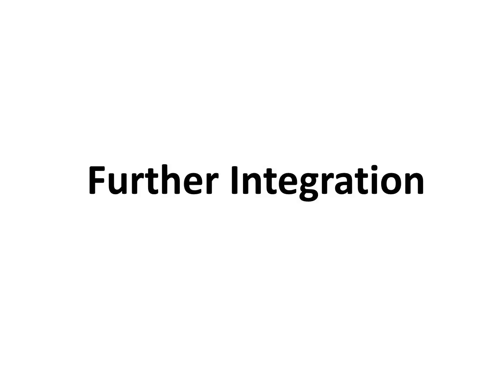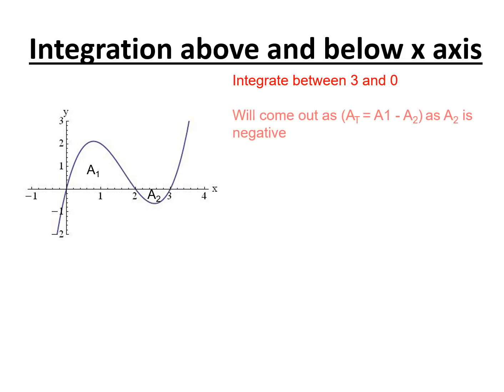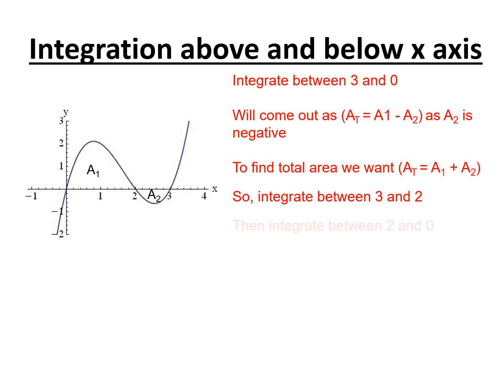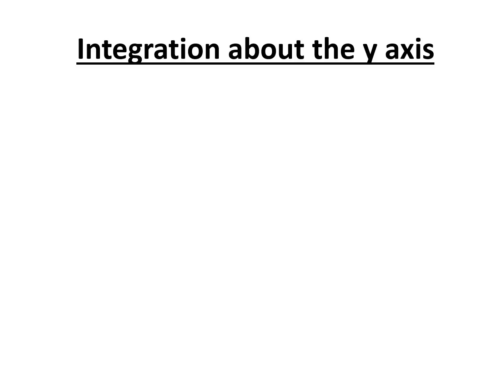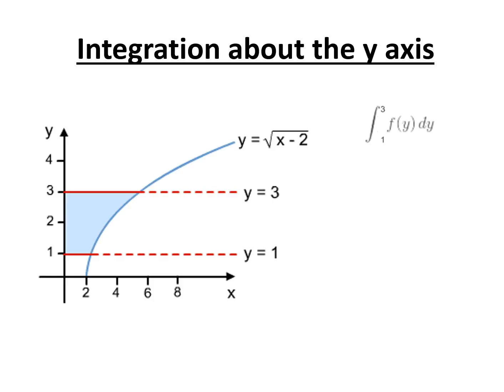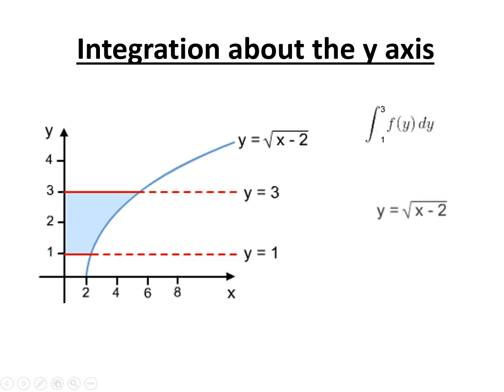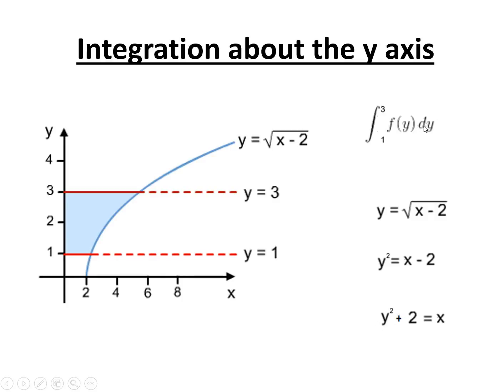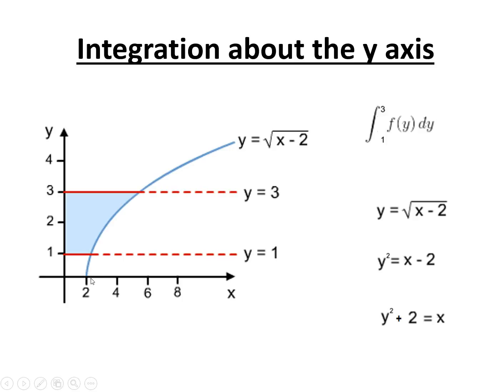Further integration for A level maths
More complicated integration methods for things such as an area when crossing the x axis and integrating about the y axis for A level maths.